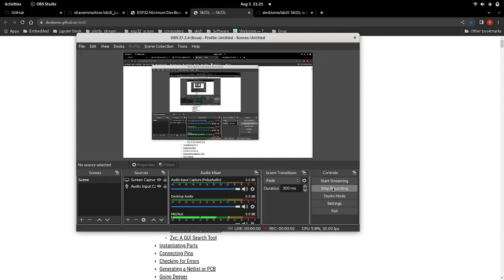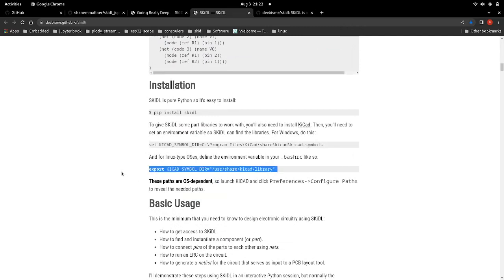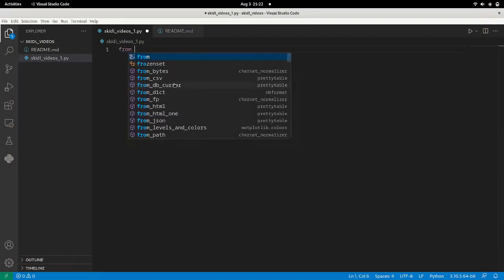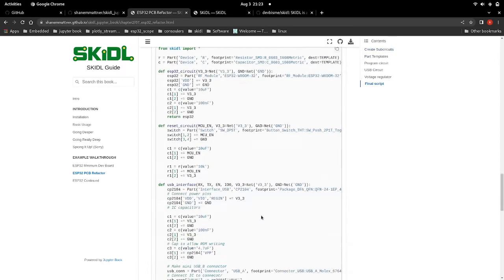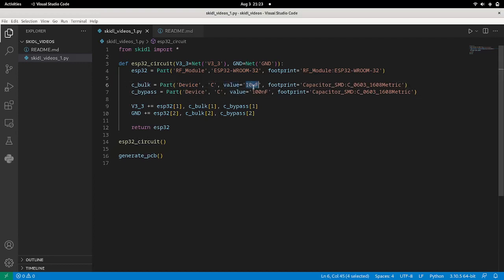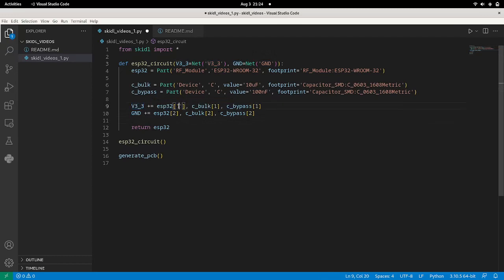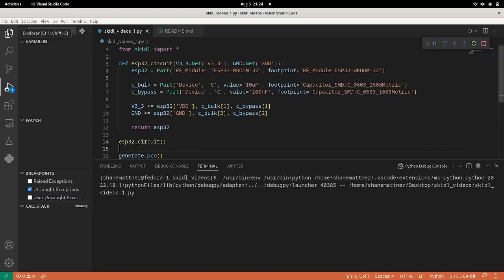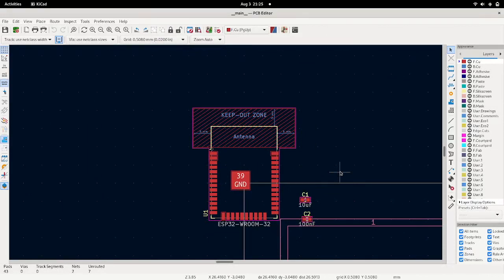ESP32 data logger with SKiDL - part 1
Intro to SKiDL and generating our first PCB